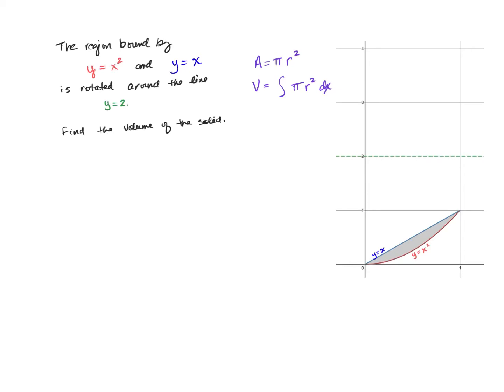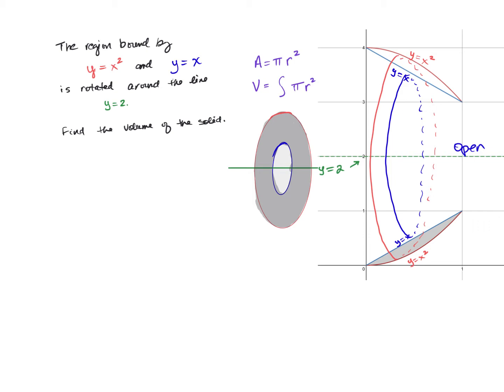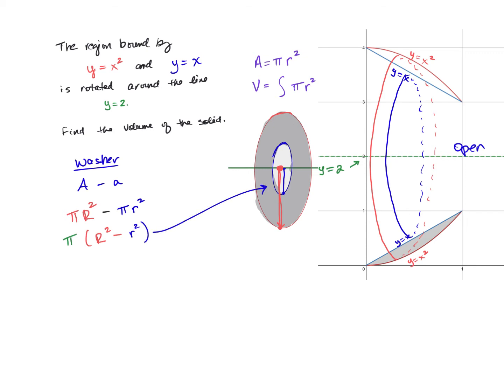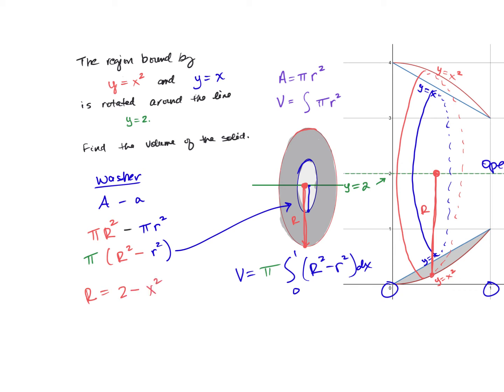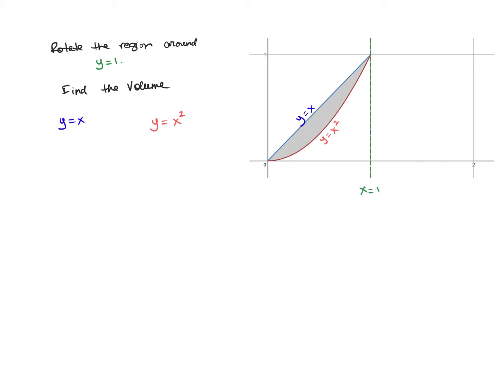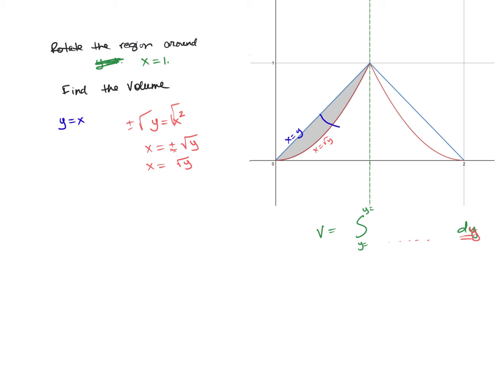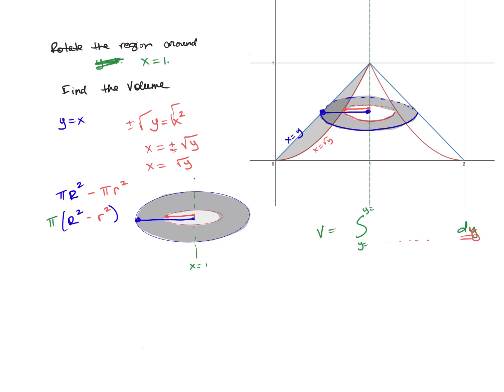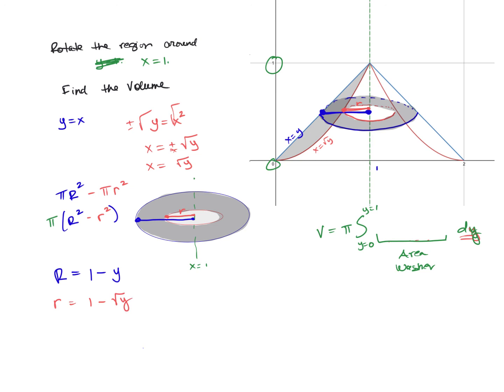U8, Volumes of Solids of Revolution - Washers